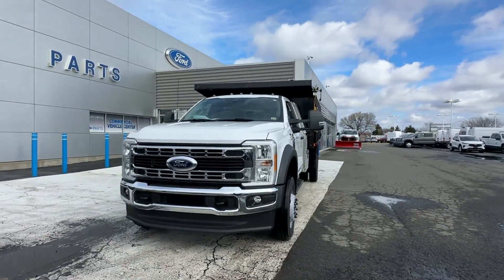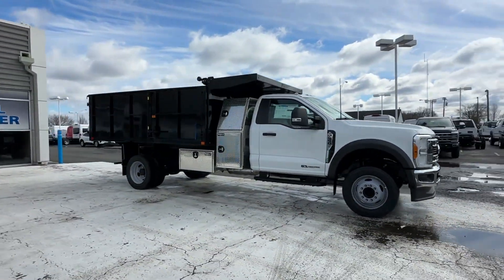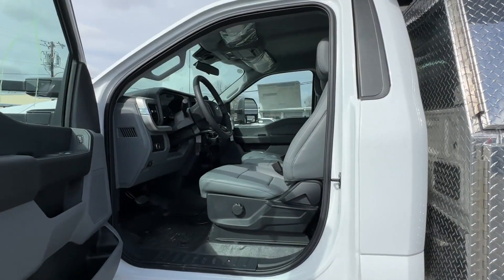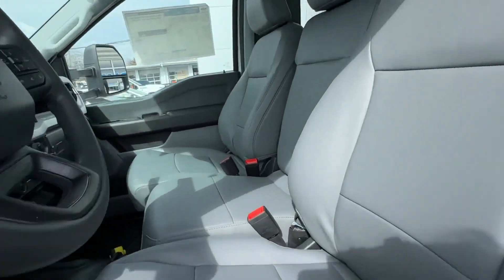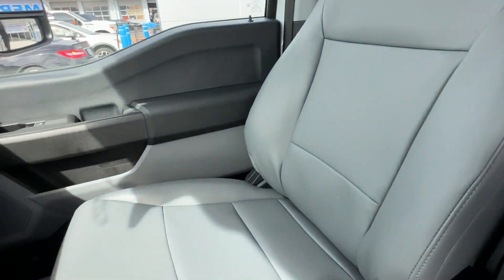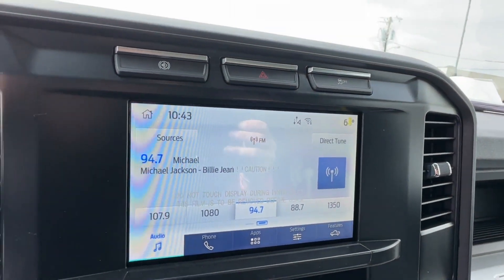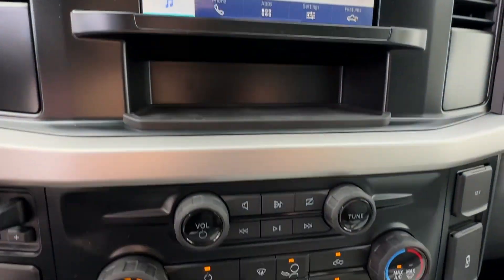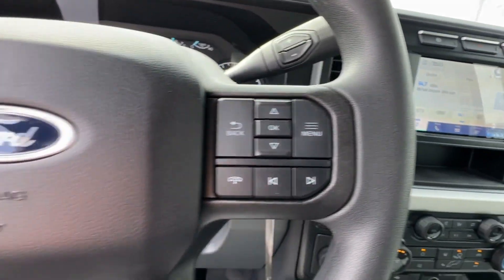2023 Ford Super Duty F-550 DRW XL Manassas, Chantilly, Woodbridge, Fairfax, Gaithersburg MD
2023 Ford Super Duty F-550 DRW XL 1FDUF5GT8PDA18838 Video

This 2023 Ford Super Duty F-550 DRW XL is full of phenomenal features such as:

soon!